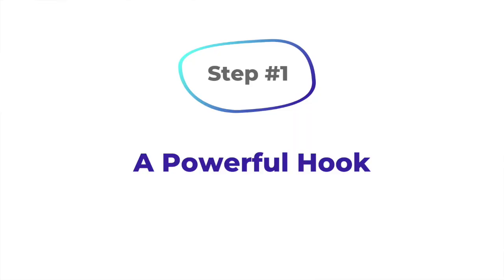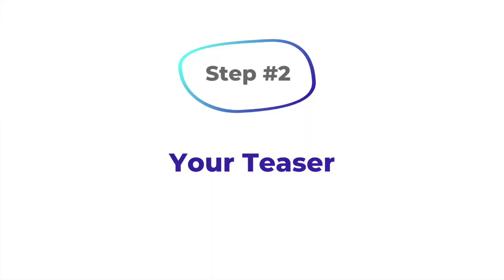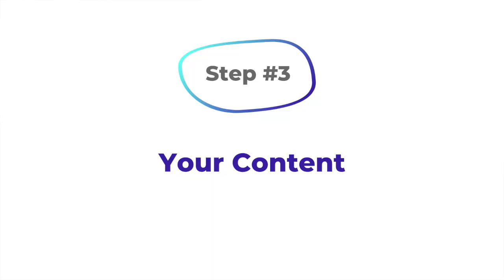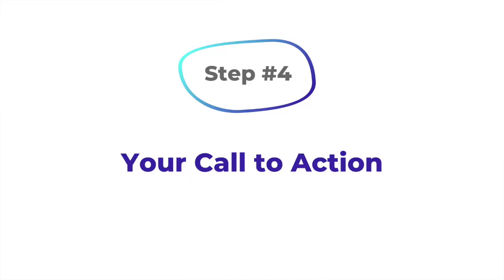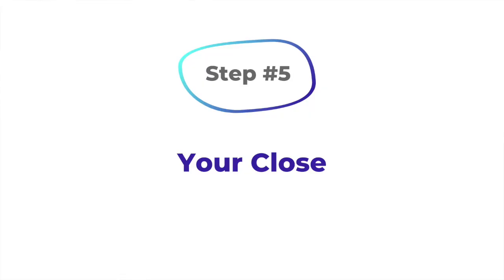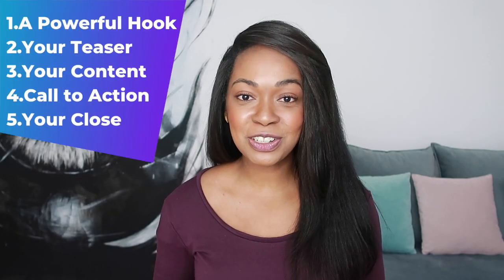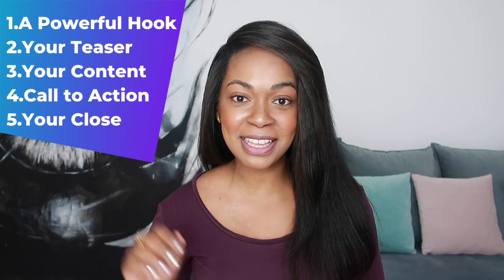How to Create an Elevator Pitch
After years of watching and delivering presentations I noticed a pattern…
Whether you’re presenting a business idea or applying for a job. Now is great time to improve your pitch. In this video you will learn five steps to create a powerful pitch that captivates your audience in your next video or in person pitch.

MORE RESOURCES :
Want to introduce a guest speaker at your next event?

Is there any room to improve your public speaking skills?
Take the quiz below to find out :)